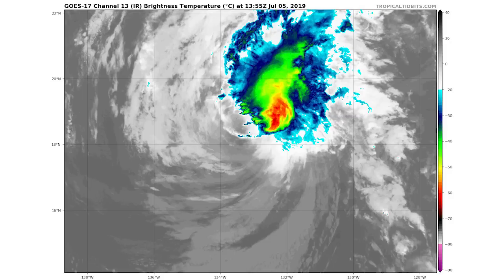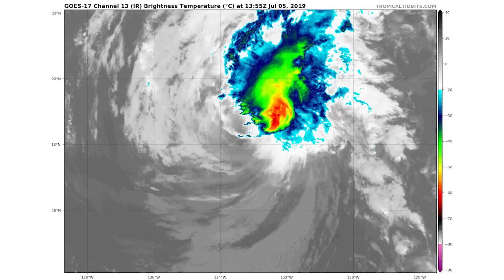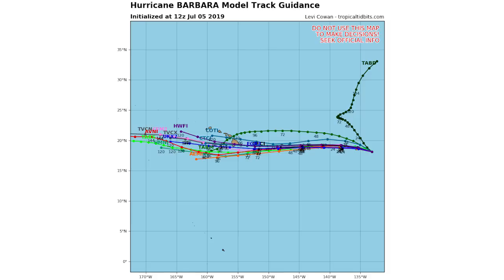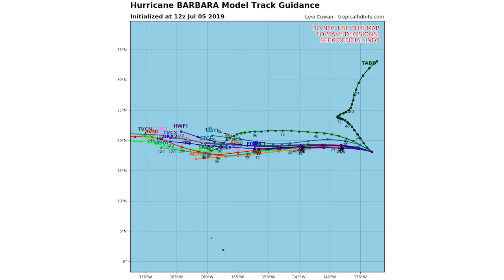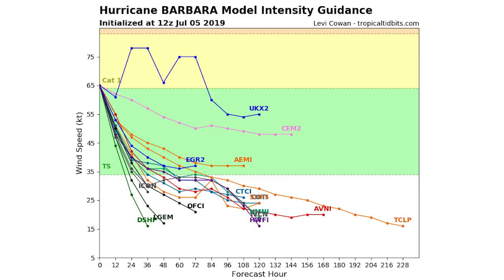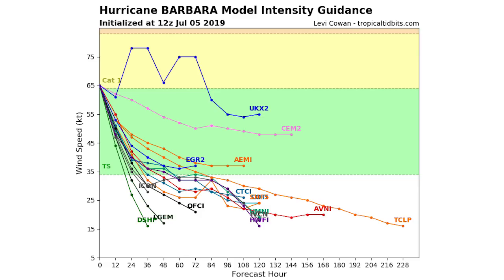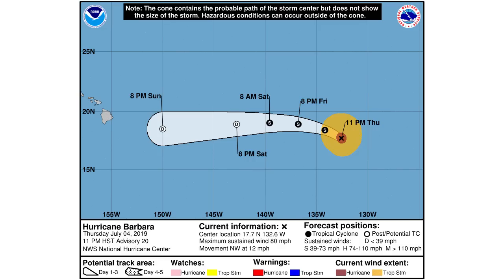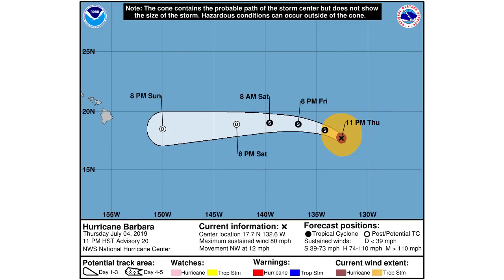Hurricane Barbara Update ( Damaging winds, Flooding )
In this video I present to you my Hurricane Barbara Latest update for Hawaii, We're expecting damaging winds and a few inches of rain for Hawaii, Flooding will be possible with the large amounts of precipitation associated with Hurricane Barbara.

We will continue to keep you updated as this storm gets closer to Hawaii, and we will also be giving you information on expected rainfall as well expected wind speeds.